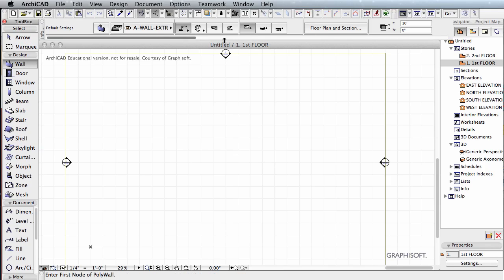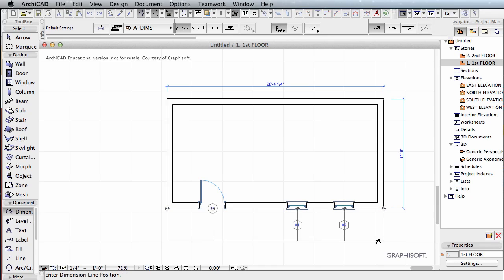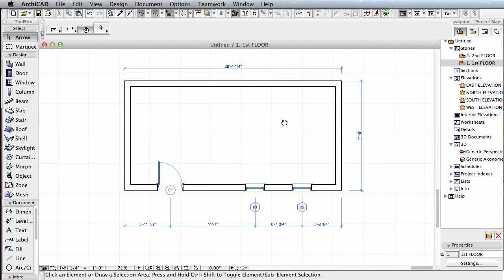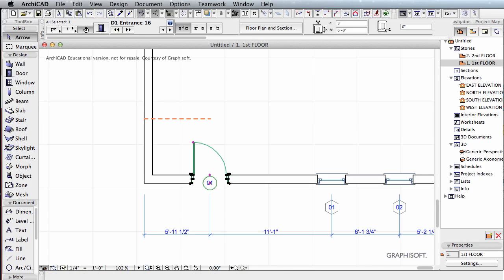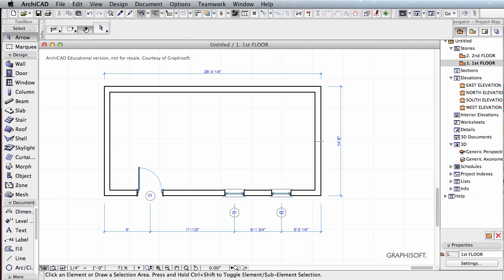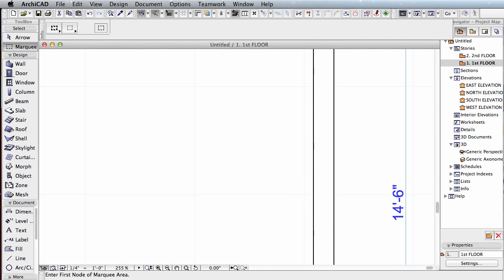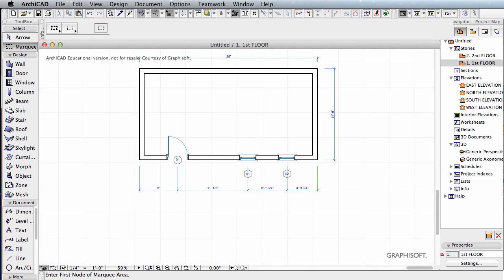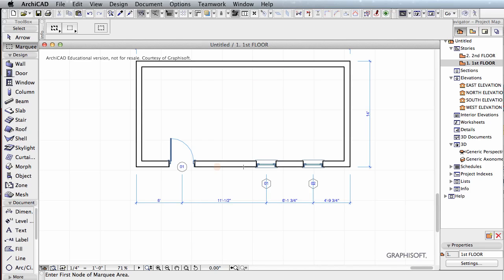Using Guide Lines and the Marquee in ArchiCAD.mp4